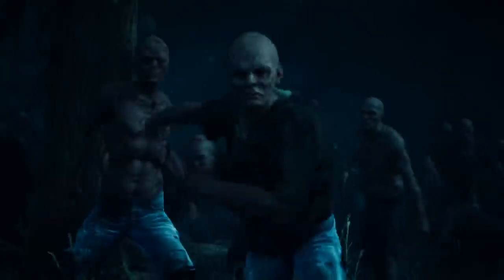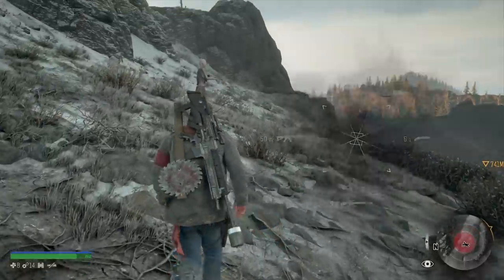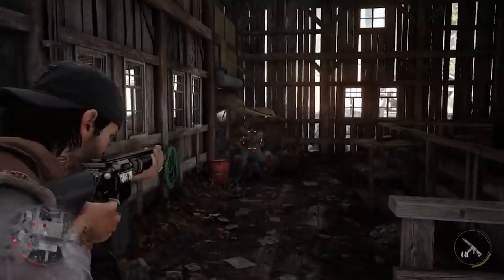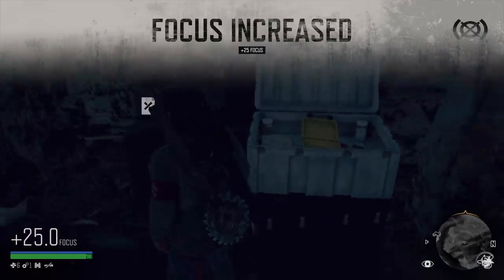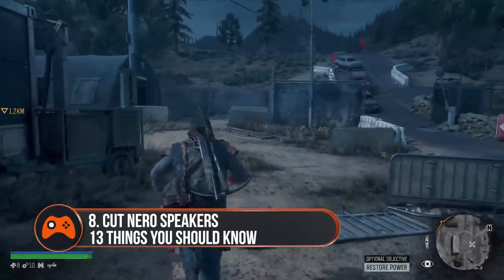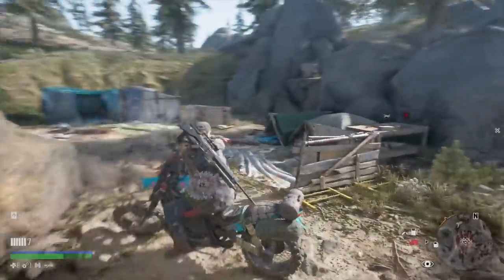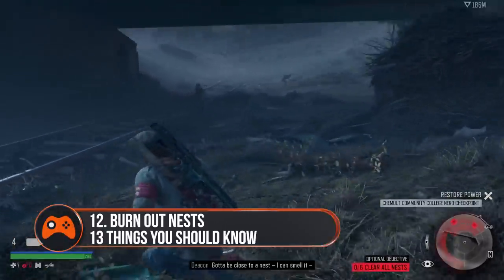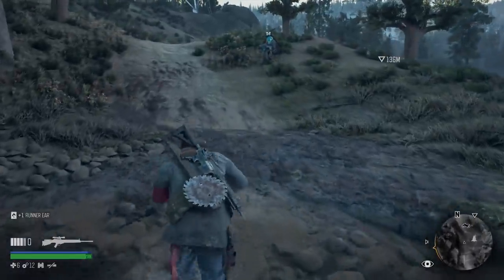13 Things You Should Know Before Playing Days Gone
Here's 13 of our top tips to know before playing Days Gone.